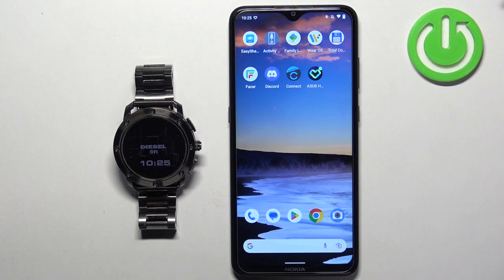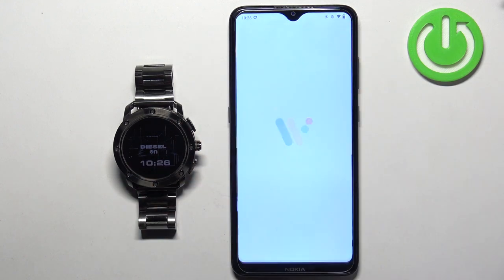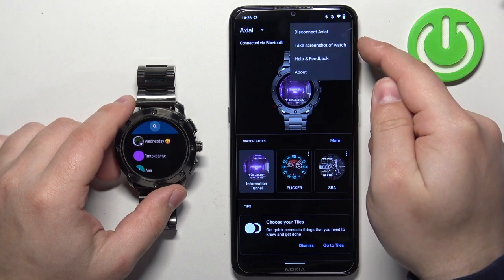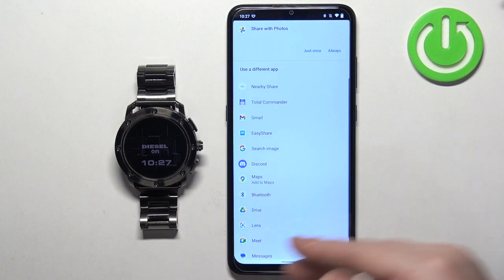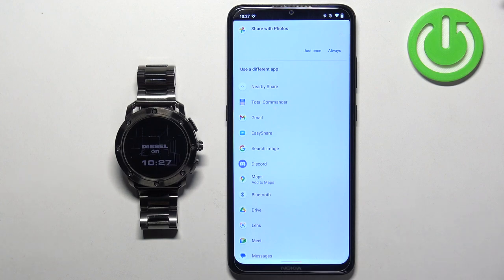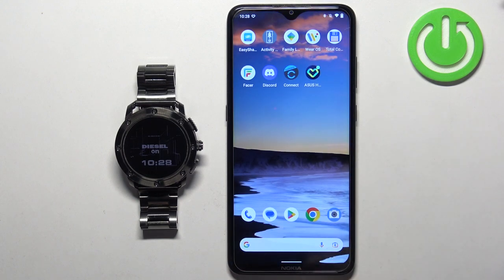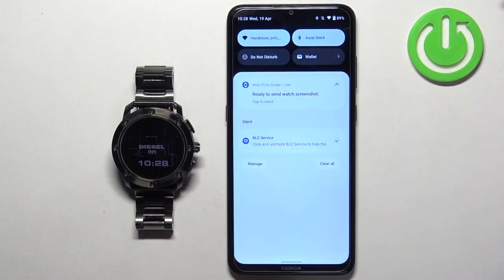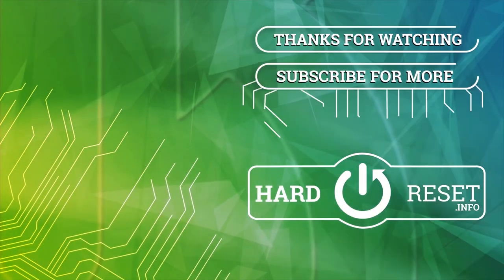How to Take Screenshot on DIESEL On Axial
Find out more info about DIESEL On Axial:
Hi! Did you know that you can take a screenshots on your DIESEL On Axial? If not, you've come to the right place! Now, we will show you how to capture screen on your DIESEL On Axial and then how to find all screenshots in the application.

How to take screenshots on DIESEL On Axial? How to capture screenshots on DIESEL On Axial? How to capture screenshot on DIESEL On Axial?